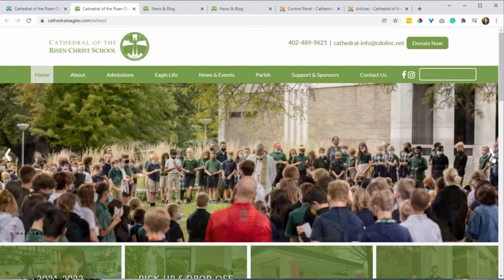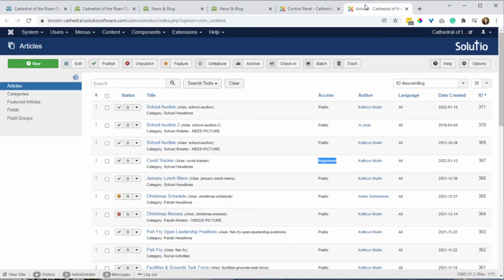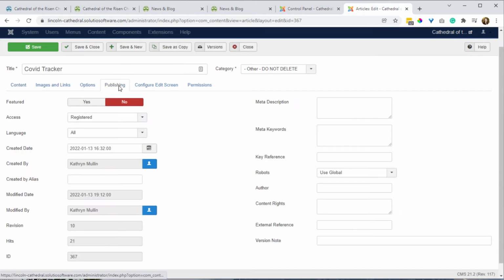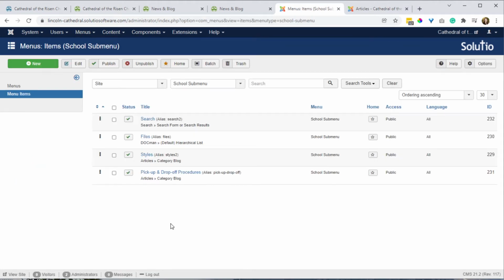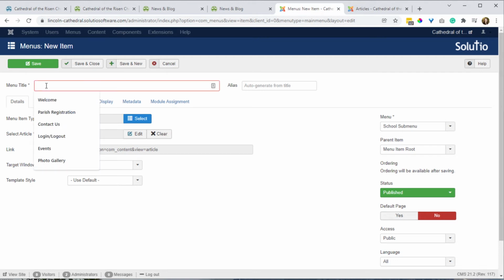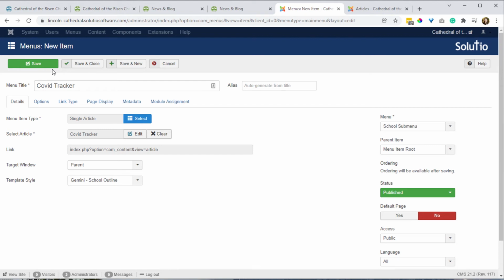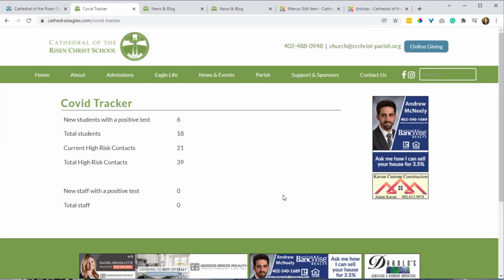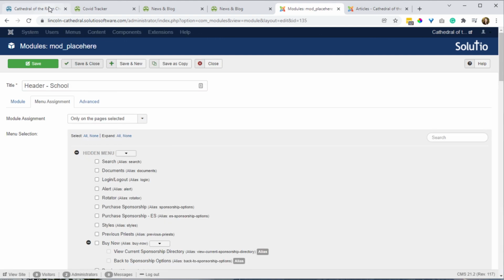Create Single Article Menu item